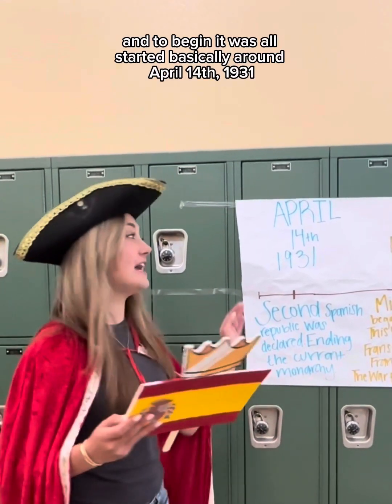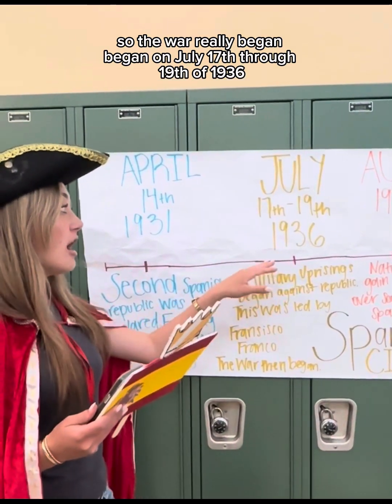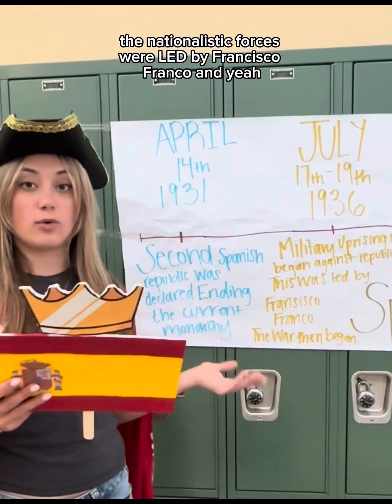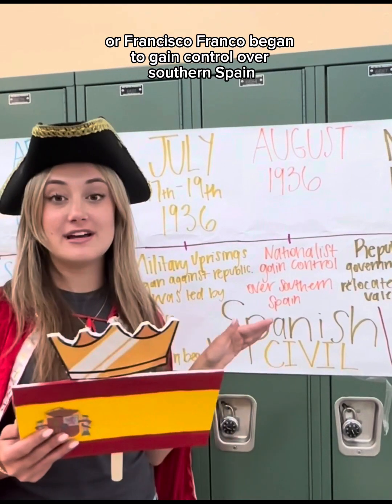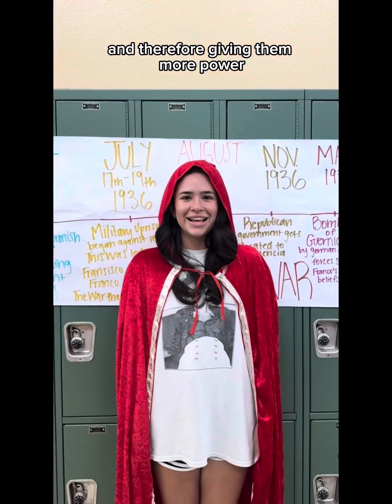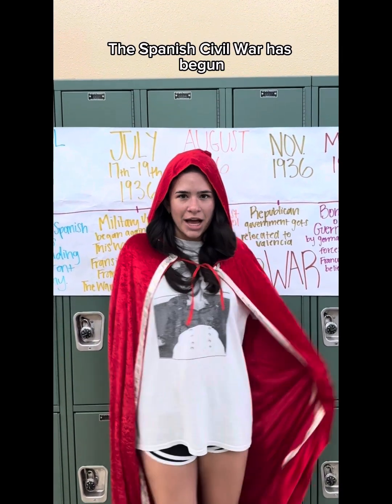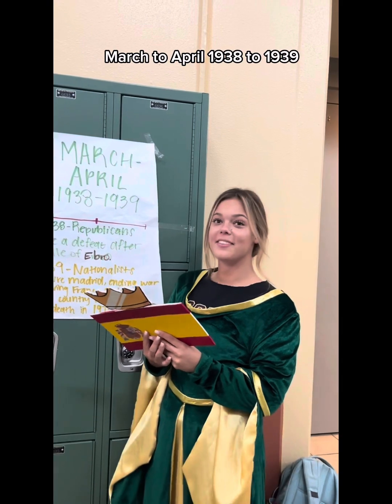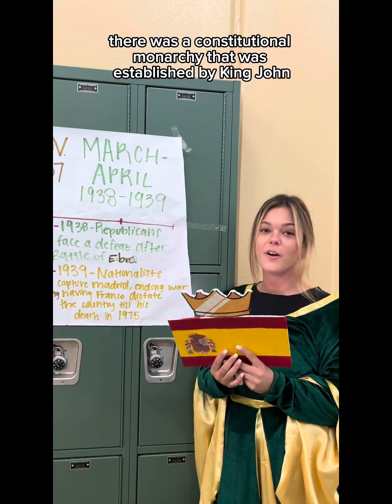AP EURO spanish civil war & Guernica - Primary Source Presentation -